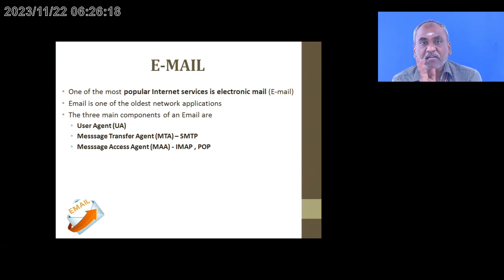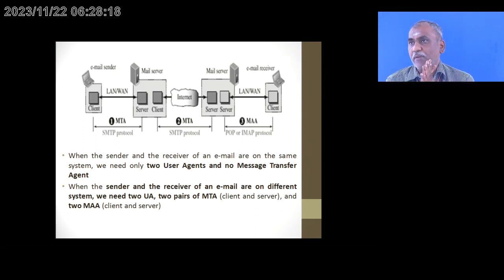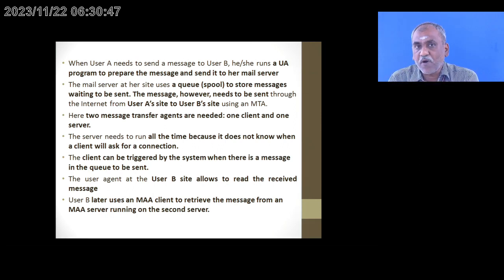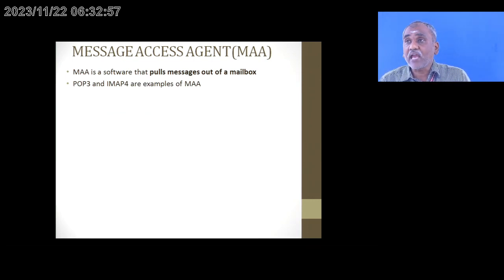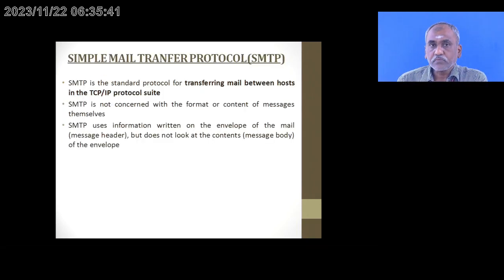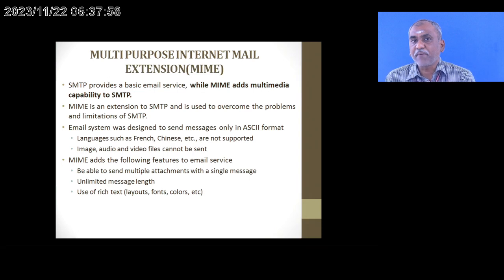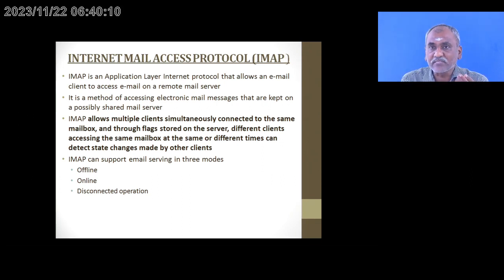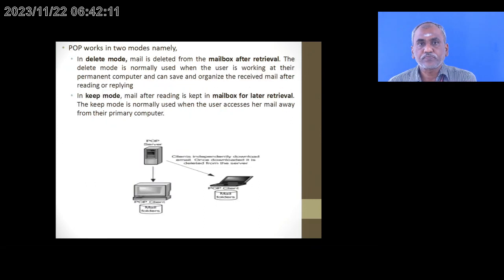EMAIL - Introduction- definition